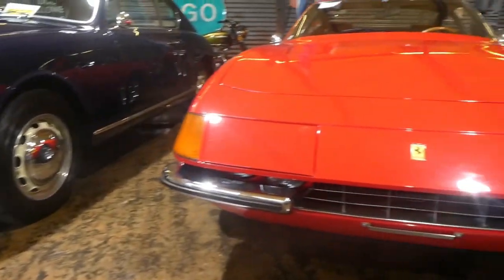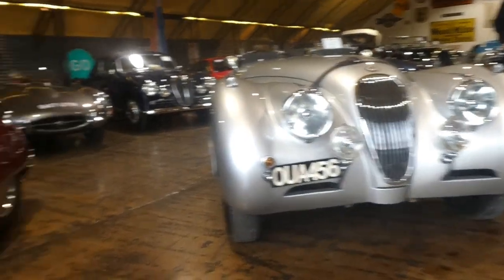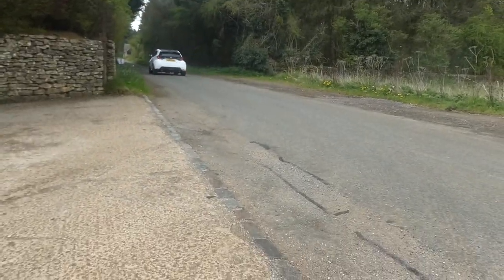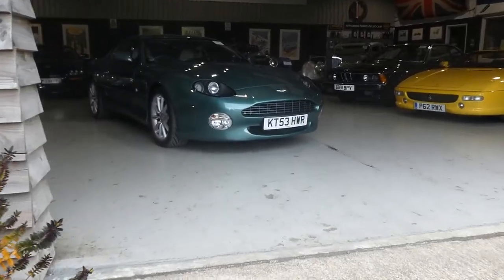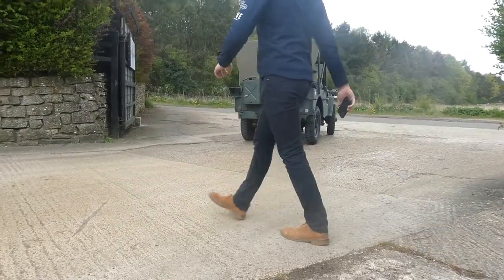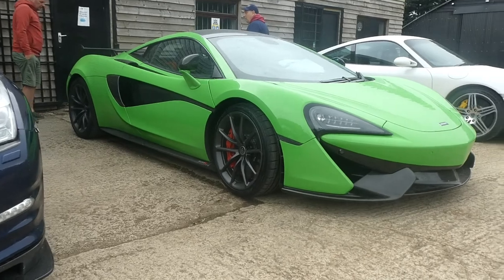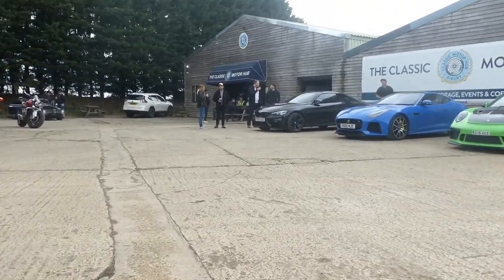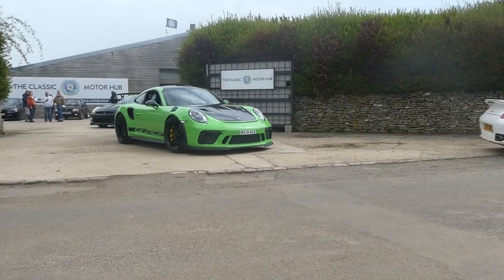Classic motor hub vlog